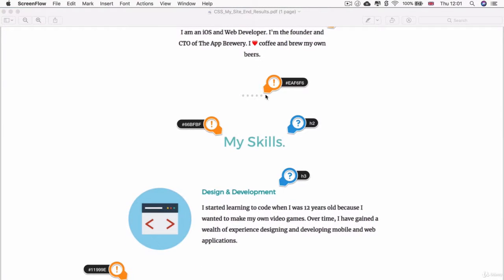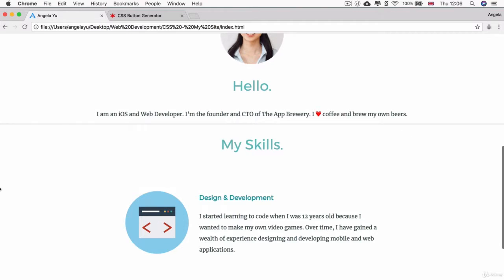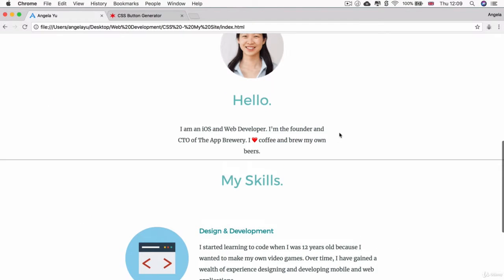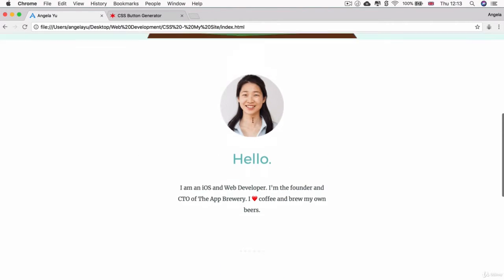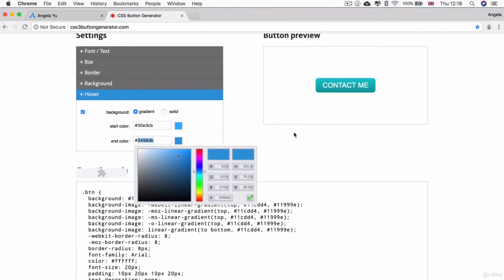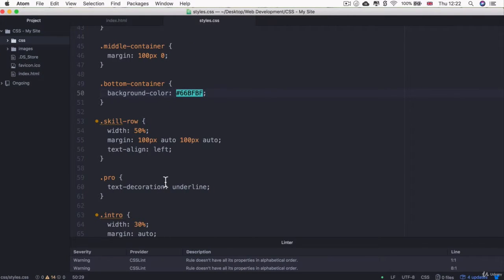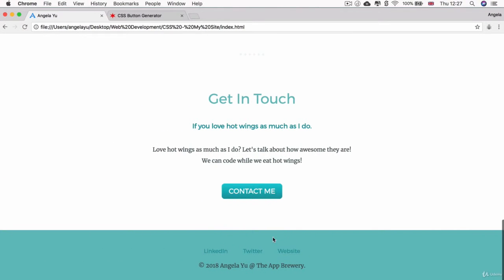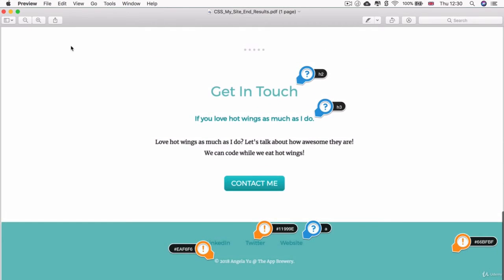048 Stylised Personal Site Solution Walkthrough